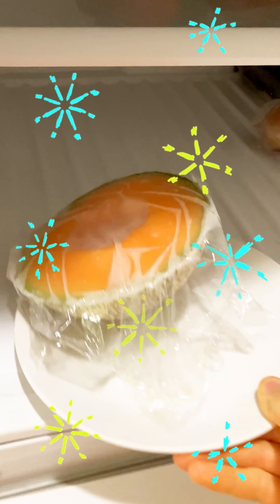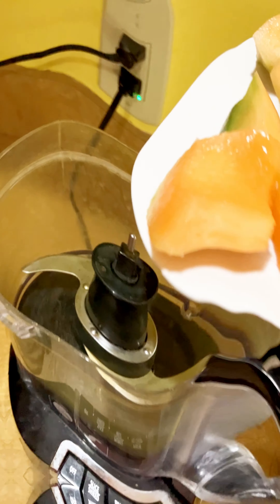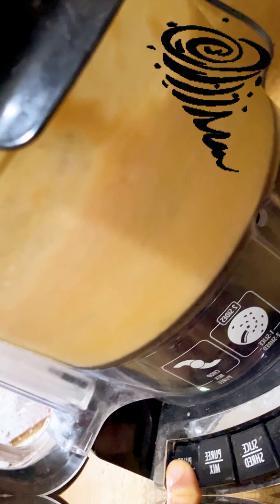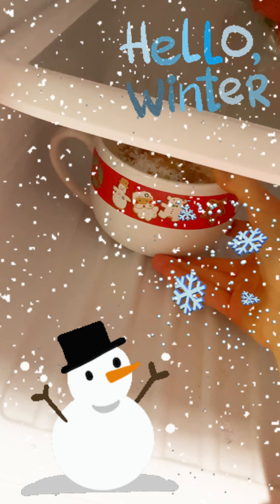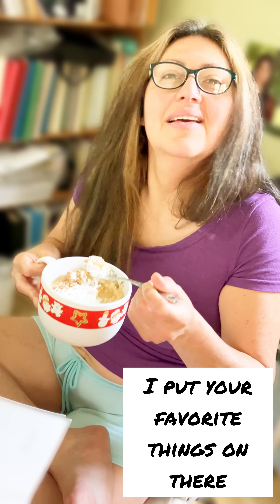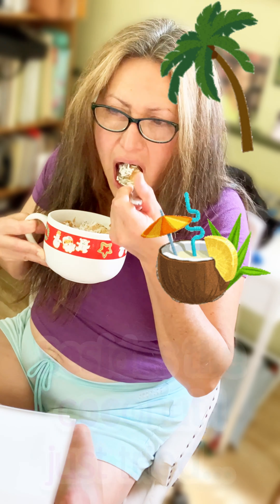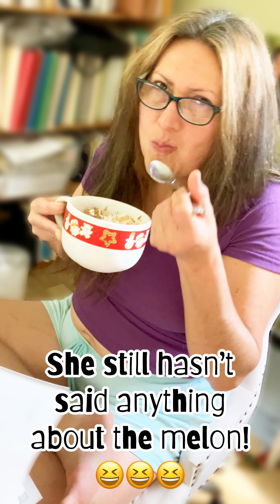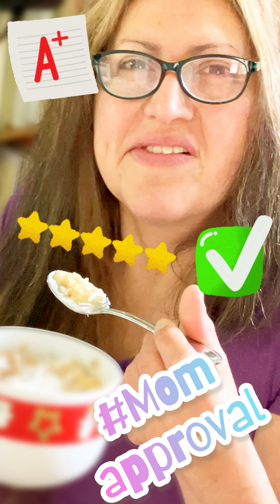My Frozen Melon Dessert Recipe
Today, I will be crafting this unique — although nonetheless healthy — dessert from some frozen cantaloupe (melon), Greek yogurt, peanut butter, coconut flakes, and sugar. It is an interesting combo, and with ingredients that almost anyone has at home, a perfect idea for anyone to try! Oh, and I found it absolutely HILARIOUS that my mo couldn’t even guess that I had used cantaloupe in the recipe!

As much as I loved creating THIS recipe, check out some of my other strange combos of creation:

See you in the clouds ☁️

Kaomi out!